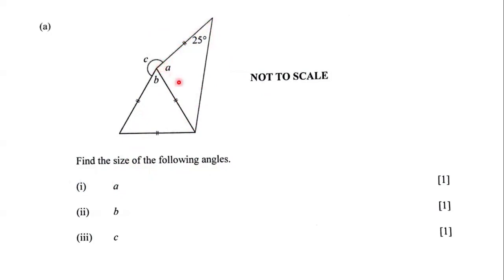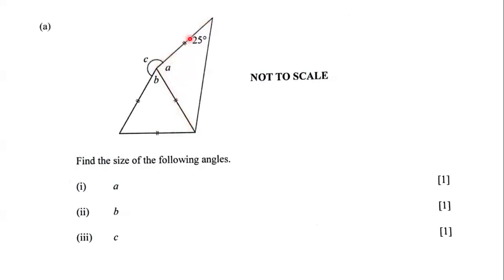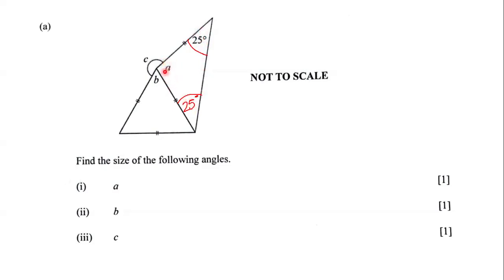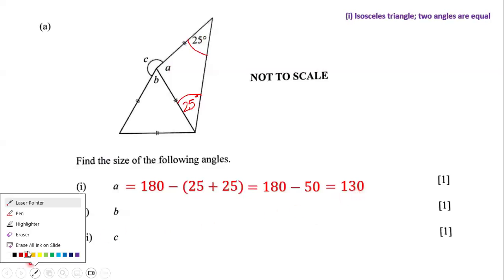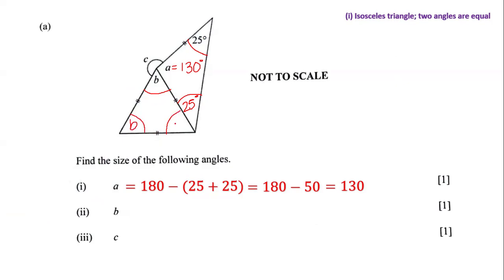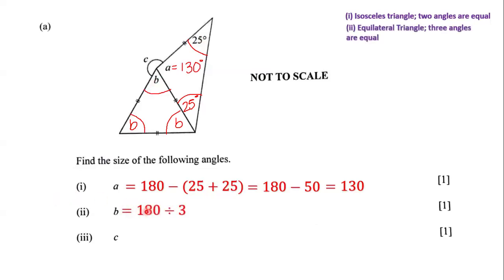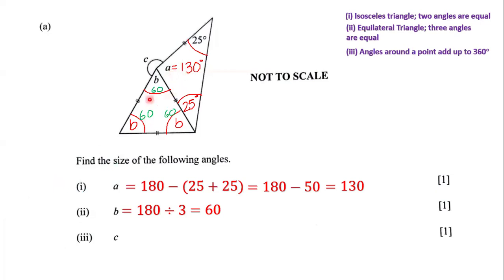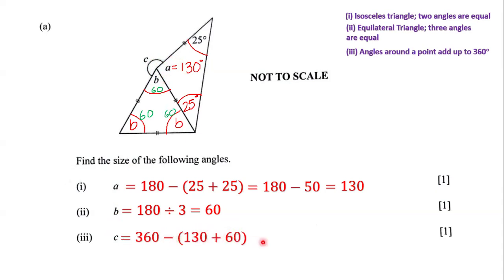Geometry Concepts and Rules (2)